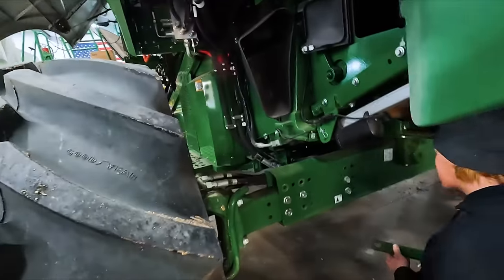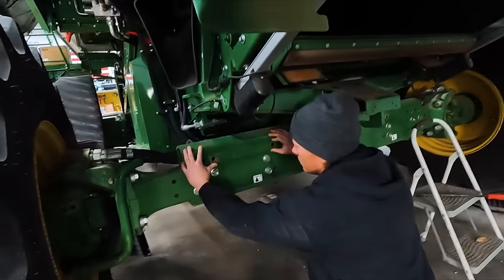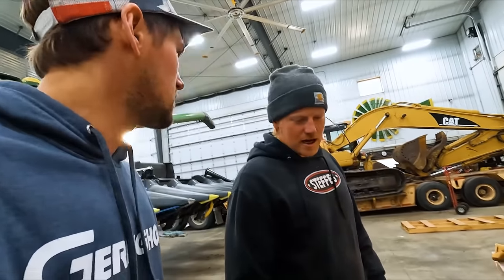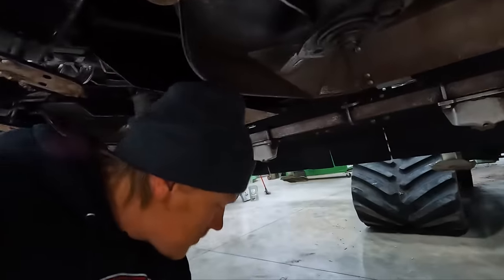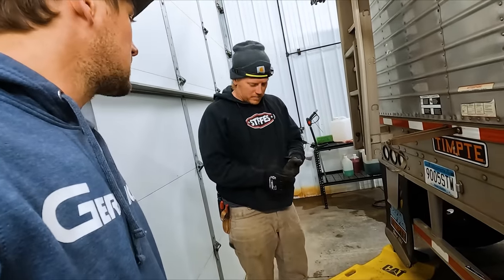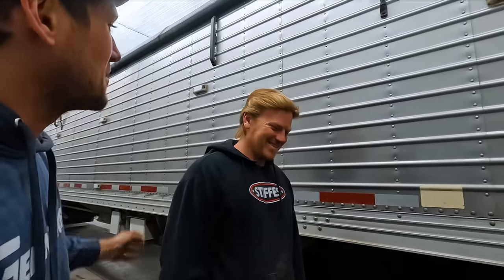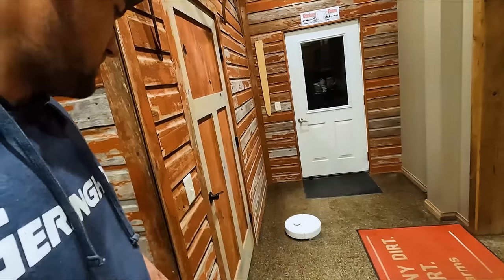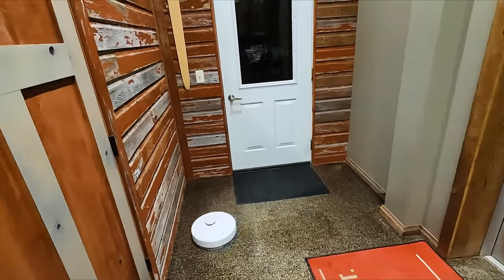Gotta Keep The Wife Happy!!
Our Address:
Larson Farms